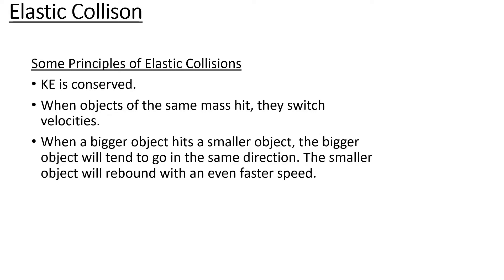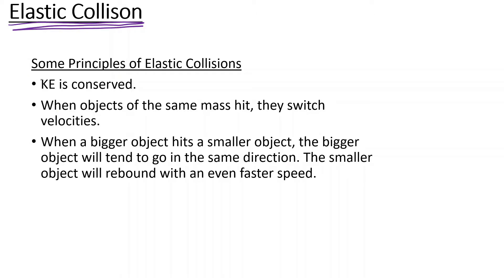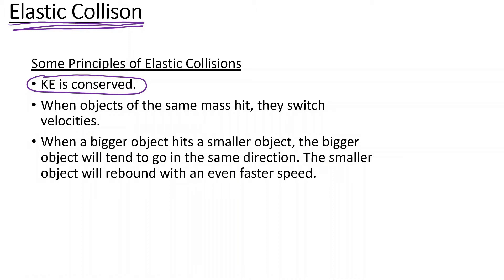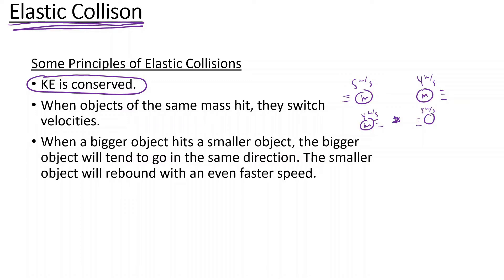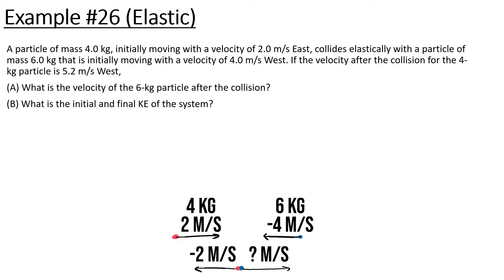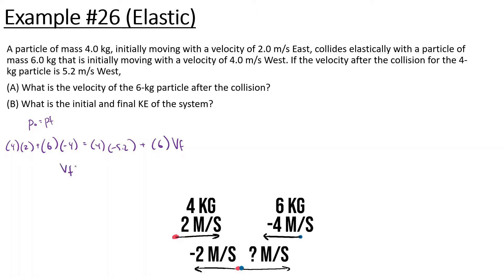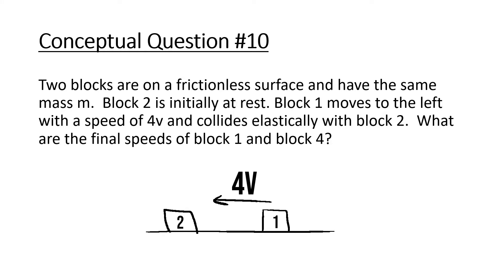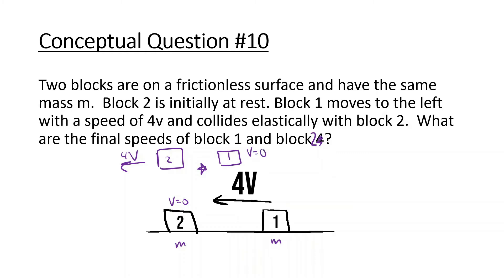Elastic Collisions | Momentum | Physics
Physics problems dealing with momentum and impulse

@ 0:00 Intro
@ 0:04 Elastic Collision
@ 1:16 Example #26  (Elastic)
@  3:47 Conceptual Question #10
@ 4:49 Example #27 (Elastic) [Honors]
@ 9:45 Example #28 (Elastic) [Honors]